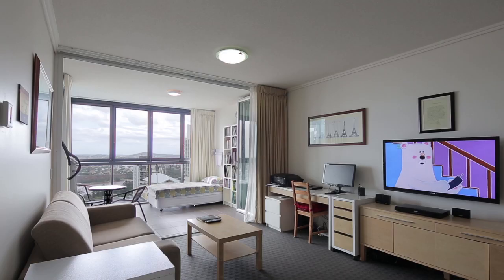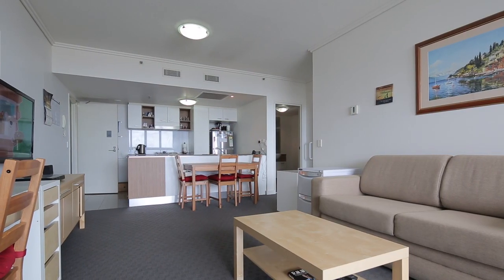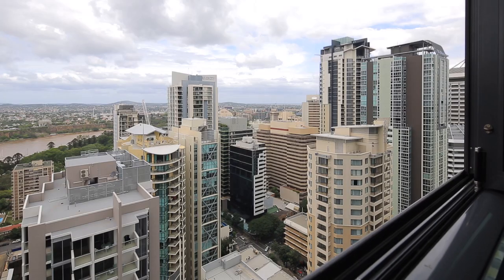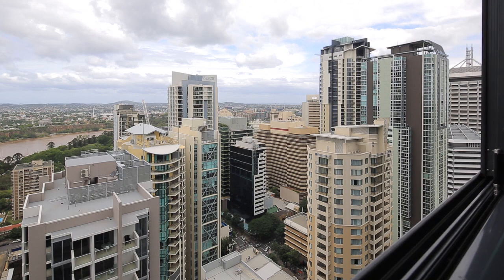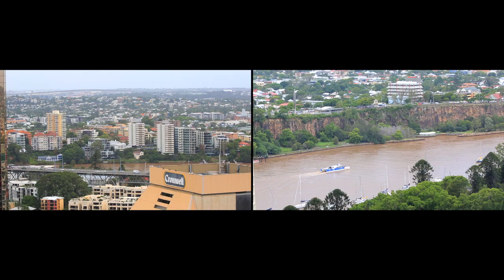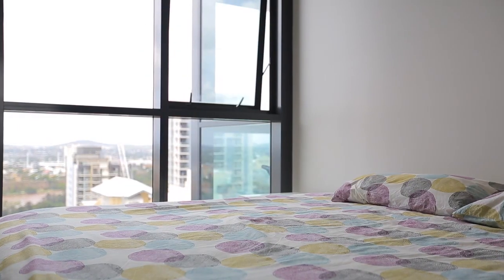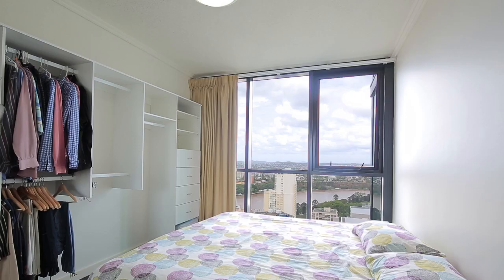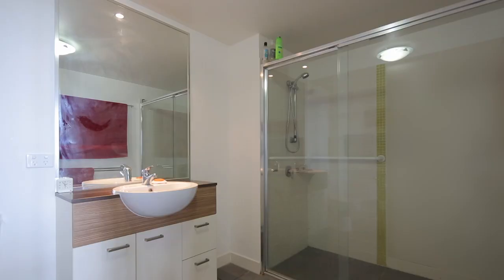3510 Charlotte Towers, 128 Charlotte Street - Brisbane (4000) Qu by Phillip Harrigan